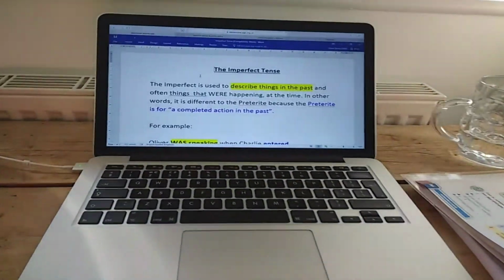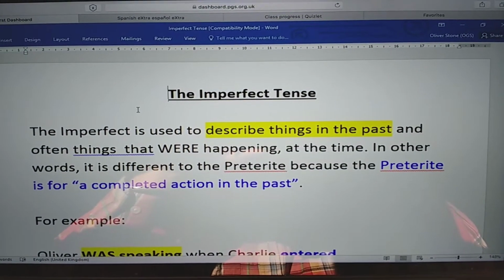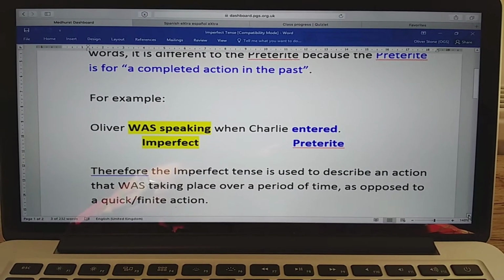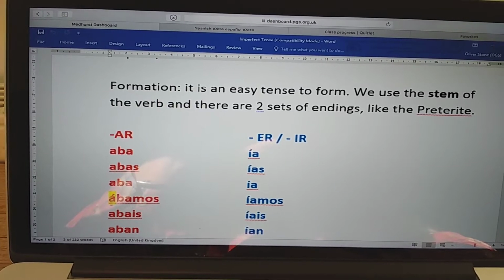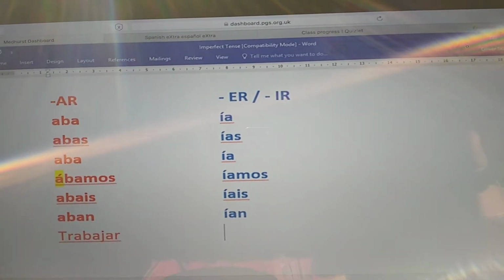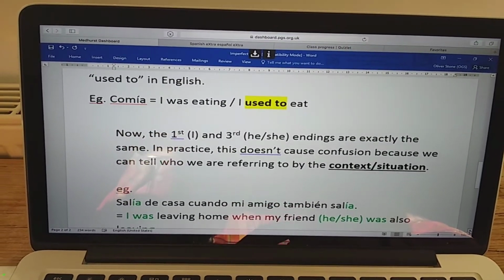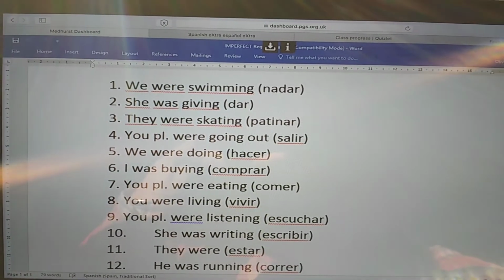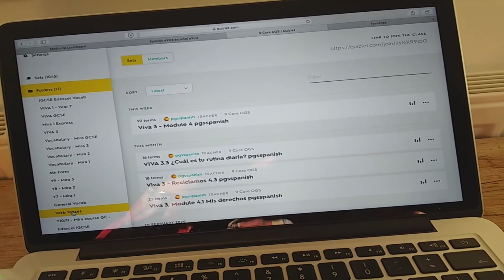Imperfect Tense intro - Year 9